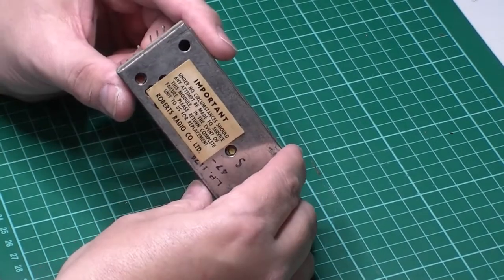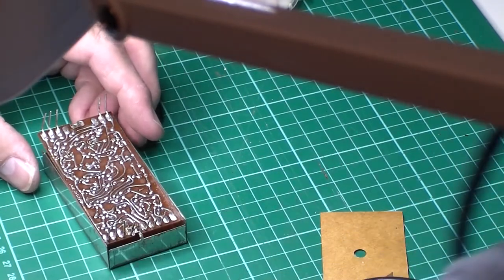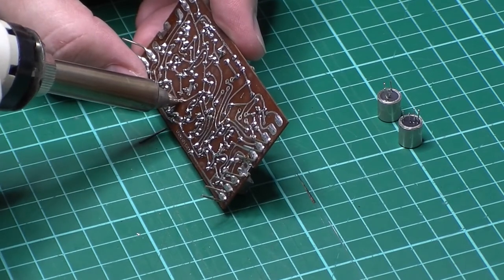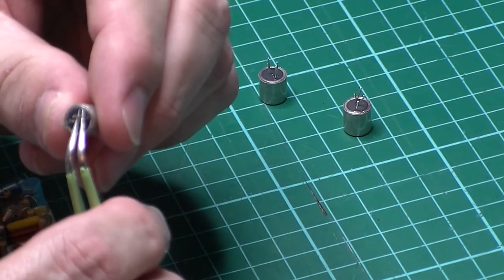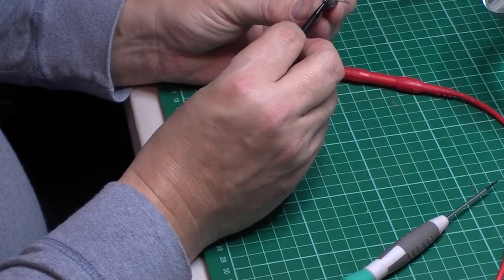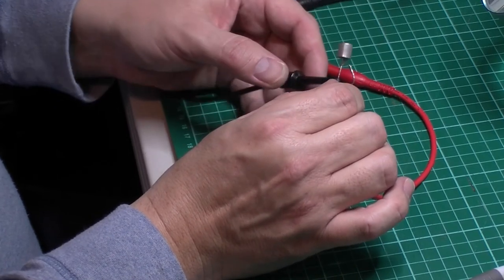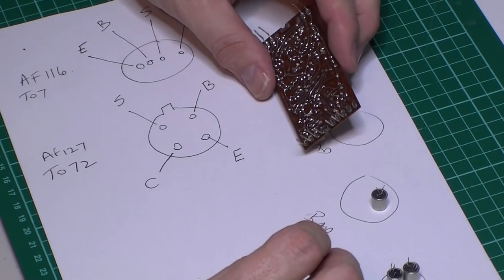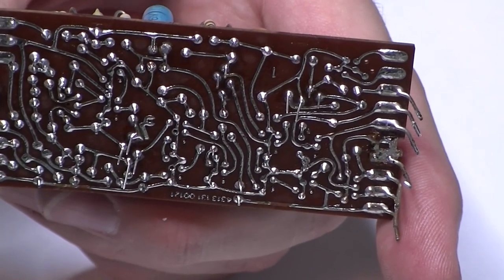Roberts R600 part 4: Mullard LP1171 module repair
Inside the dreaded Mullard LP1171 module we go. I remove the old AF116 transistors and replace them with AF127's. I also give an overview of how to restore the old AF116's.

Tips on restoring the AF11_ series came from Mark Hennessy. His website is well worth a look.

I created this video with the YouTube Video Editor